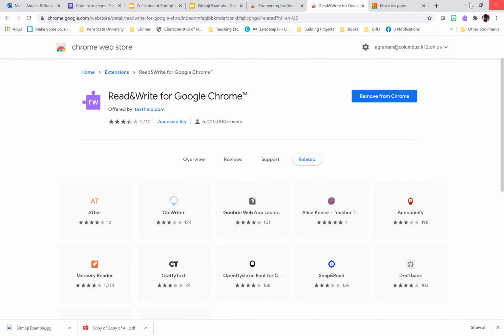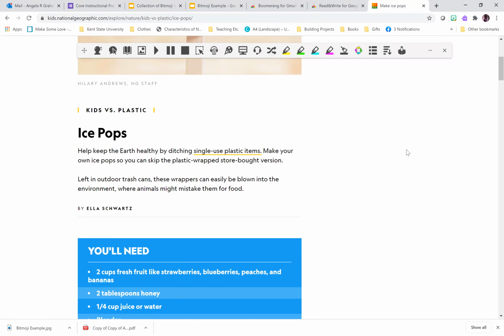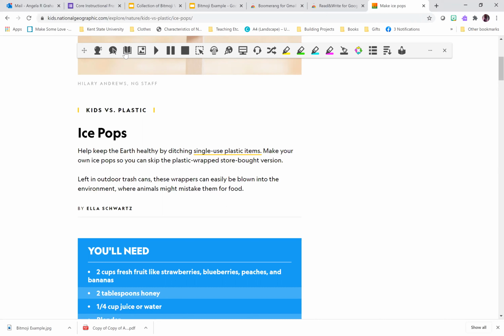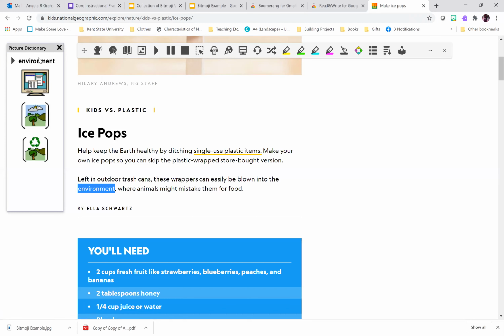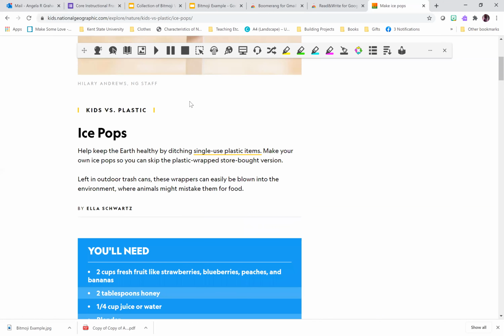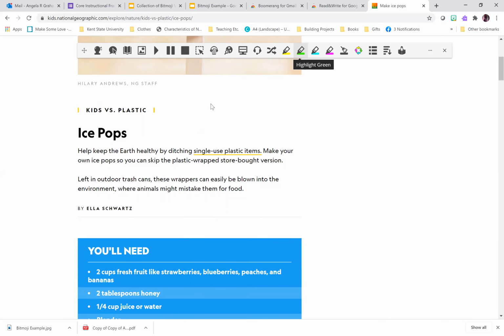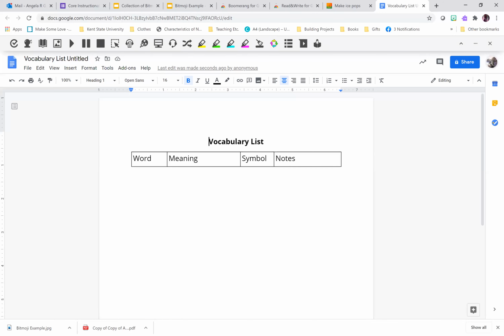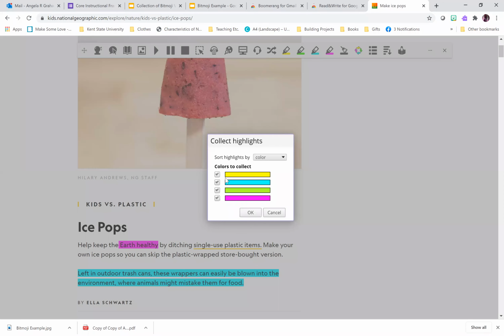Read & Write for Google Chrome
This is an instructional video about the Google Chrome Extension "Read & Write for Google Chrome" that might be beneficial to use in our virtual classroom.